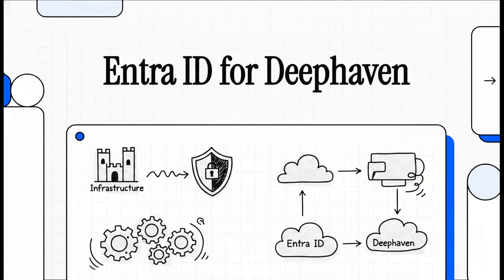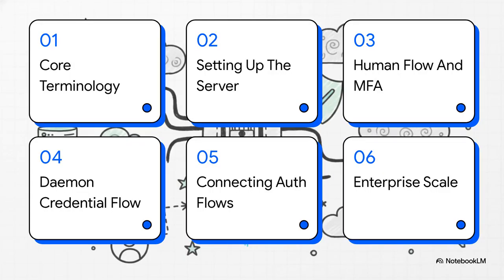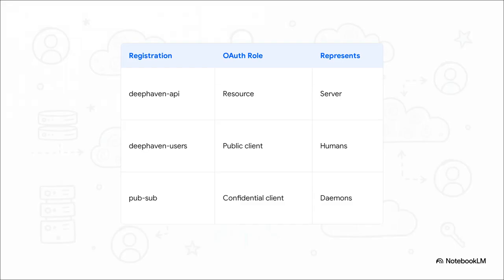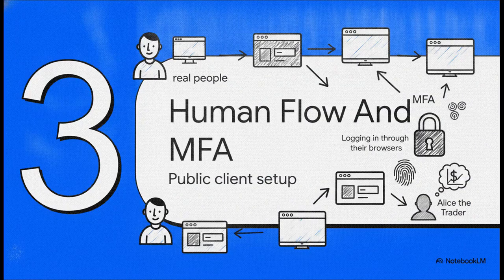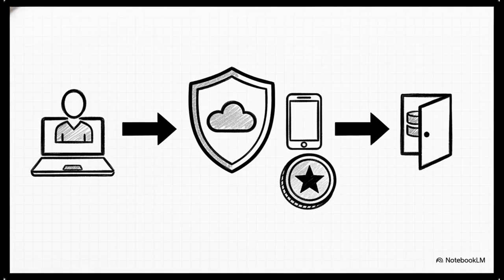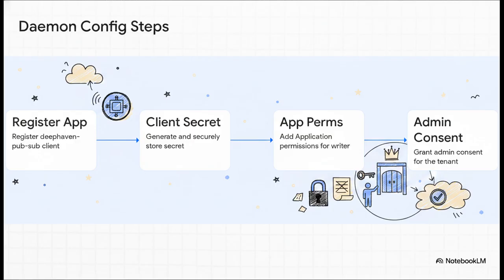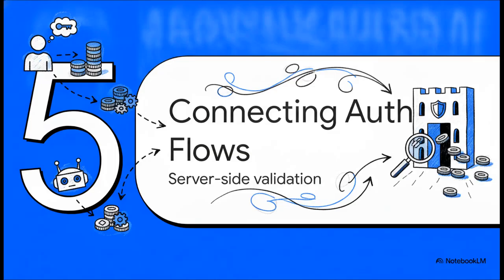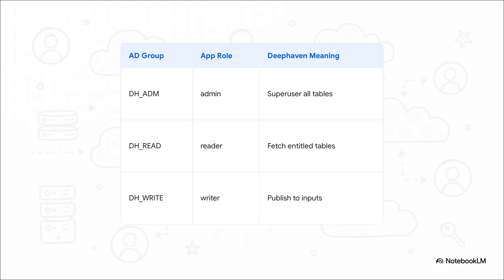Entra ID for Deephaven